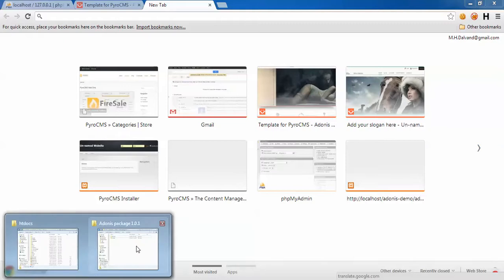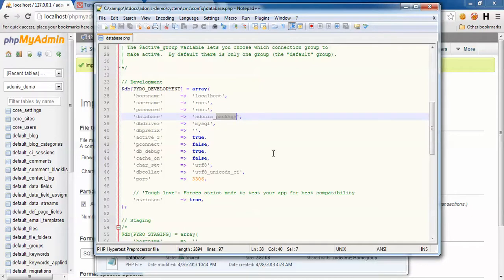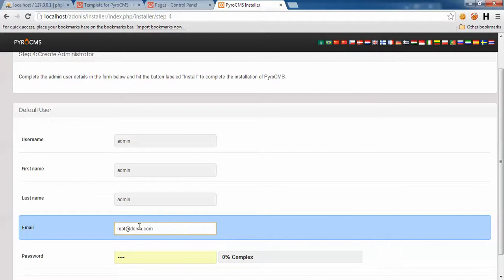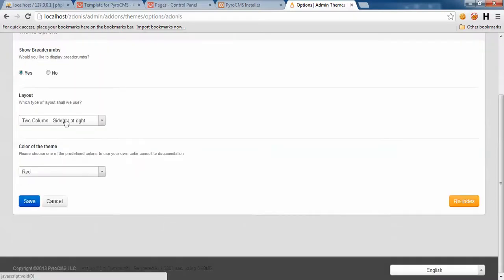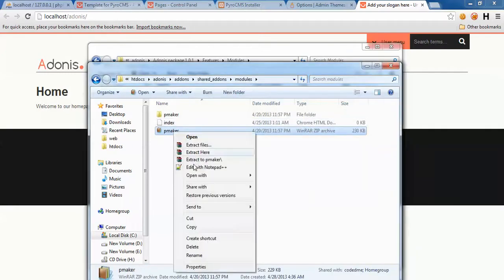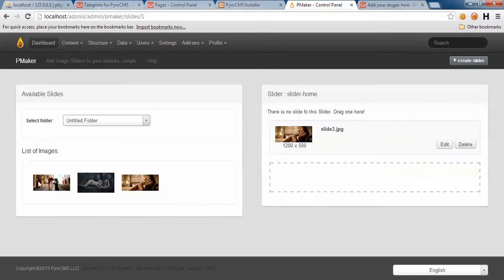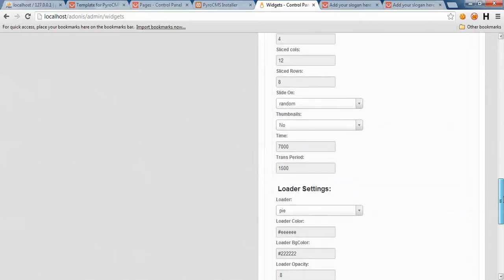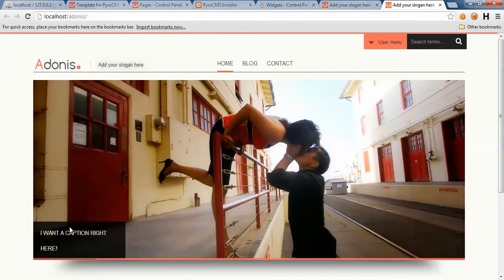Adonis Theme:Installation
In this part I ll show you how you can do this:
Installing PyroCMS ready package
Install Adonis on a fresh PyroCMS
Add a slider to your home page using PMaker